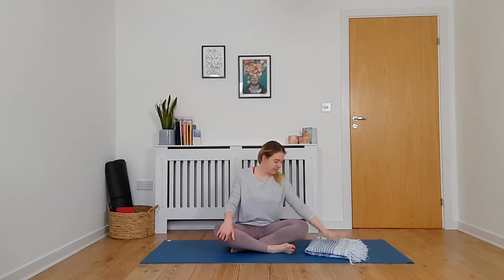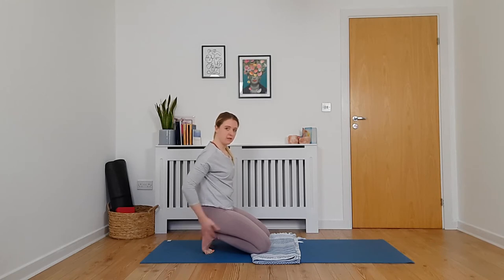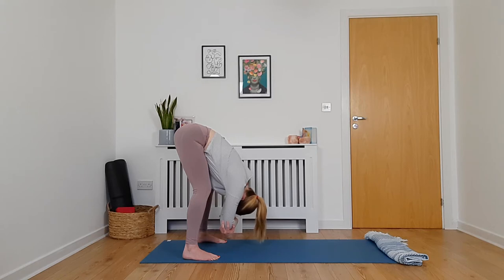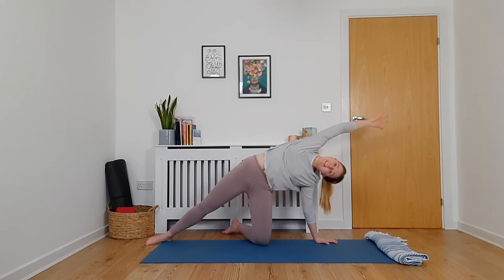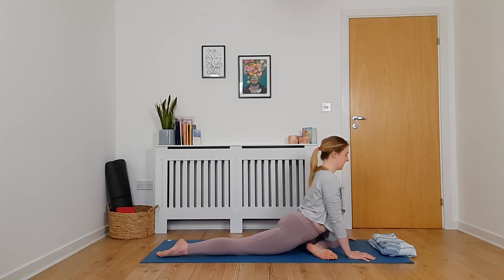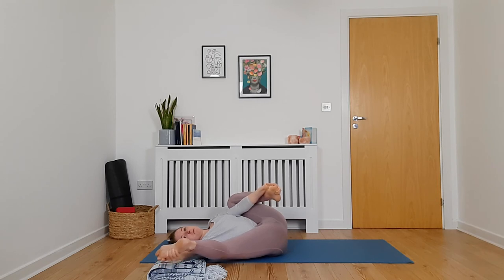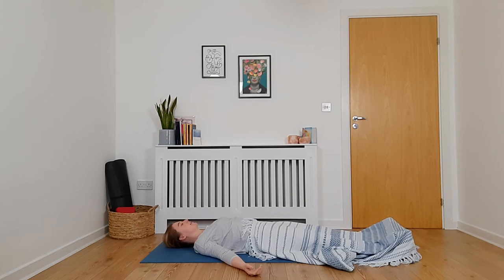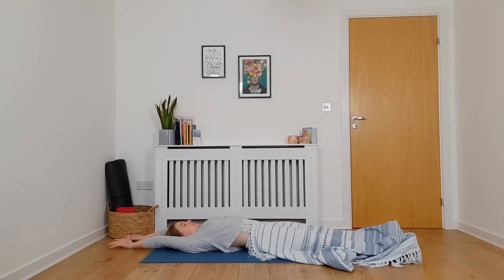Slow Flow & Deep Relaxation | Emily Rowell Yoga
This week I have a full body stretch for you - take 35 minutes out of your day to tend to your mind and body. We're going to move through a slow flow and end with a deep relaxation. Enjoy!